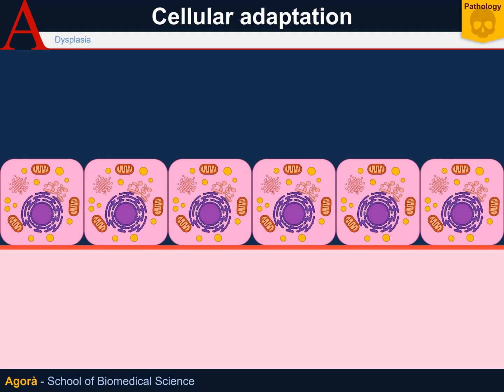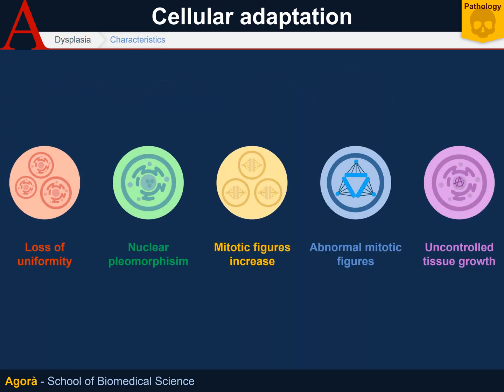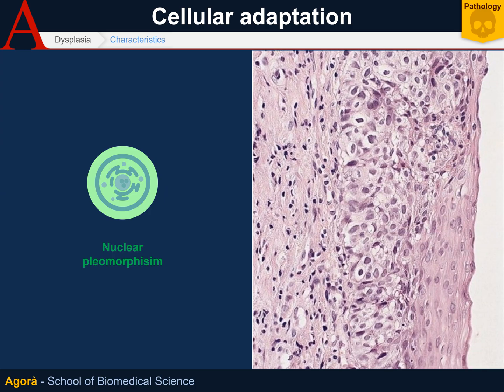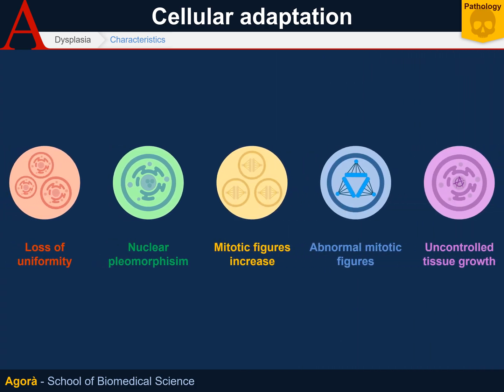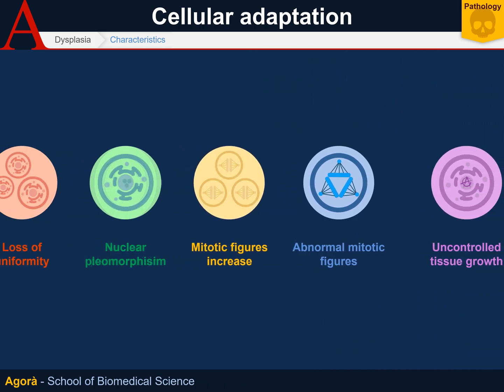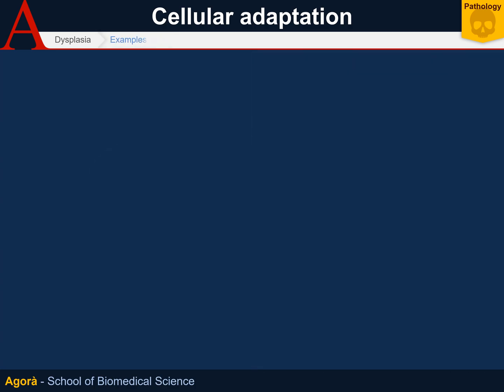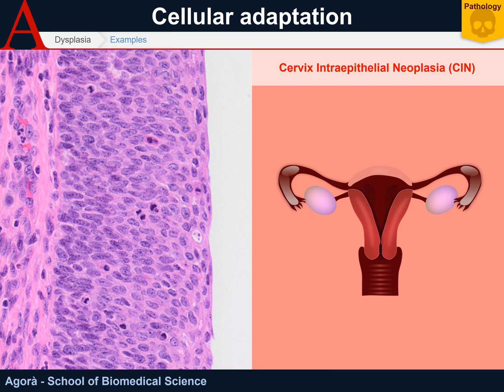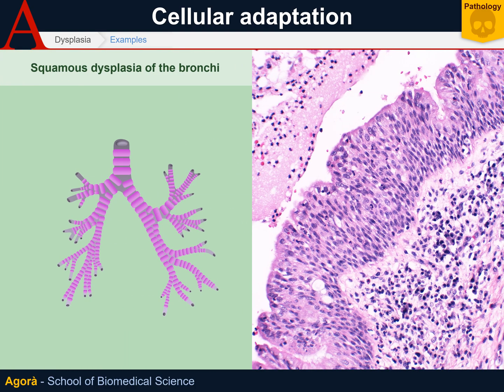Cellular Pathology - Dysplasia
for some precious microscopical images.